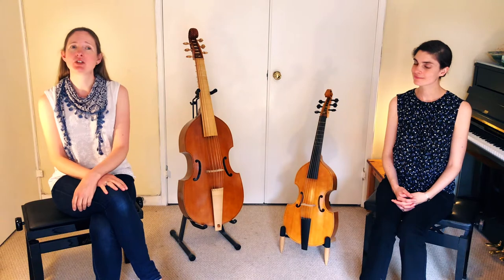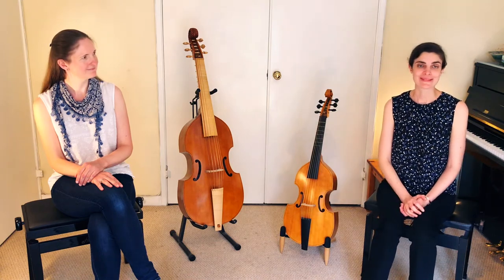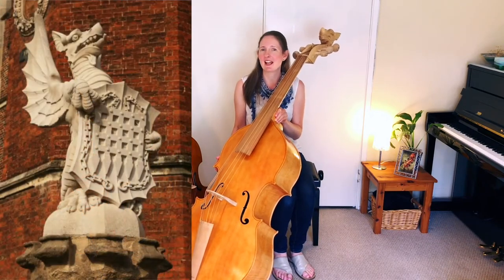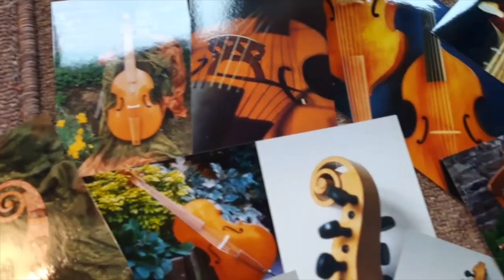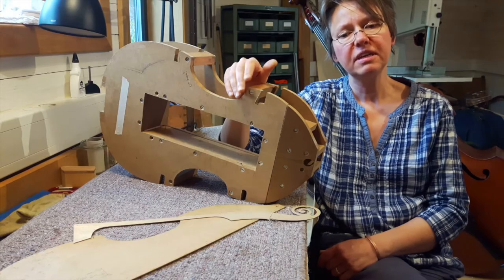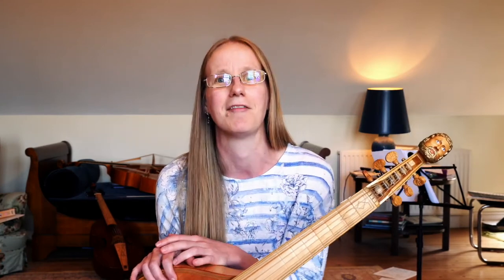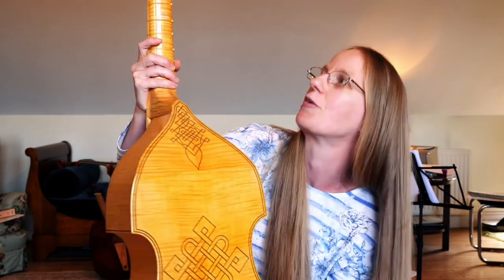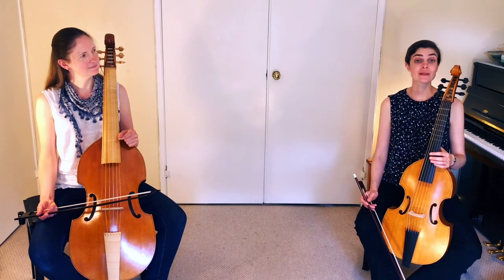Introducing the Instruments - our consort viols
Jenny and Kate from Chelys talk about how players come to choose their instruments, with some lovely stories from each member of the consort about meeting their own viols, and a beautiful insight into the world of a viol maker from luthier Renate Fink.
There be dragons in the video!